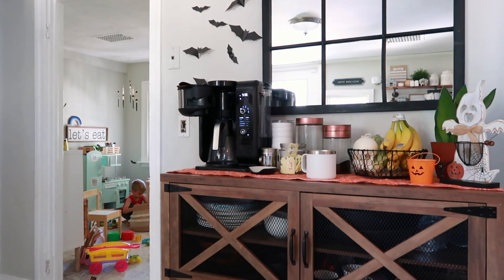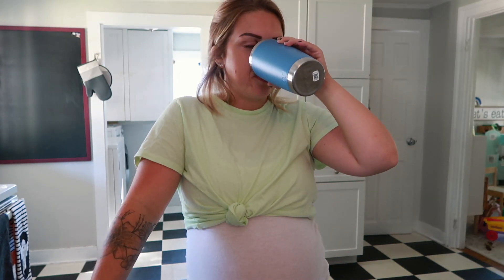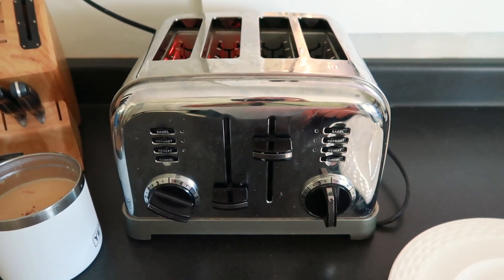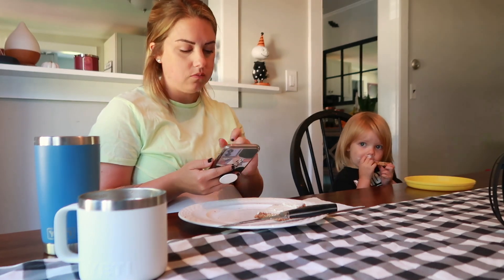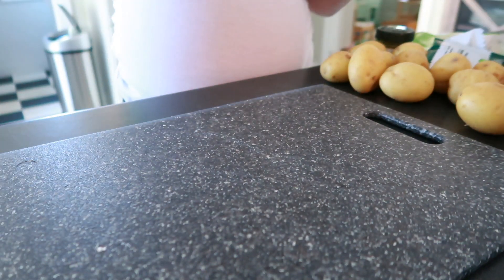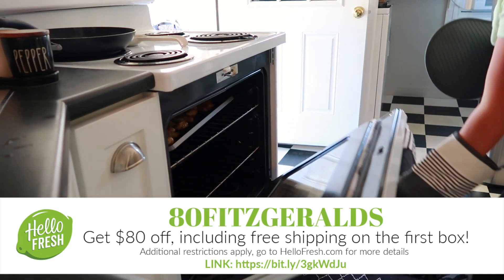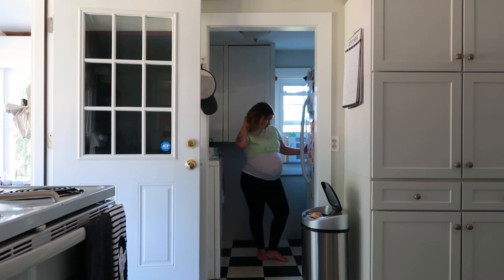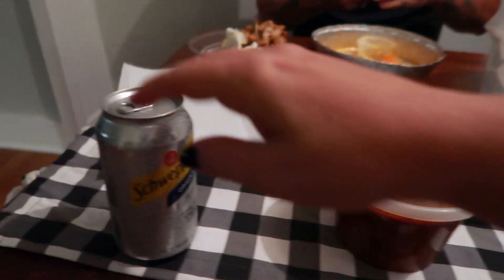What I Eat In A Day While Pregnant || Third Trimester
||| OUR FAVORITE BABY PRODUCTS |||

Biggest Shopping Mom Hack!

Best Food Mom Hack!

Our Favorite Carrier!

Our Favorite Baby Blankets!

PARABO PRESS- 75 Square Prints for $10 Shipped [FITZ10]

SMILELOVE (My Orthodonic Aligners)- Additional $100 off lowest sale price! [LEXF]

CHECK OUT OUR AMAZON PAGE TO SEE A COMPREHENSIVE LIST OF ALL OUR ABSOLUTE FAVORITE PRODUCTS!